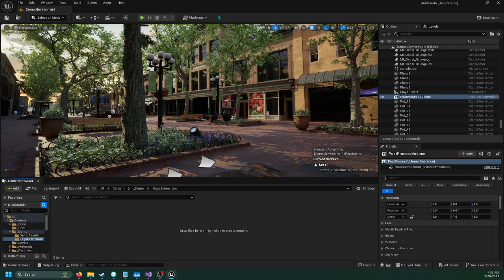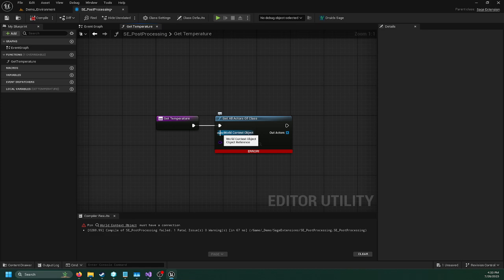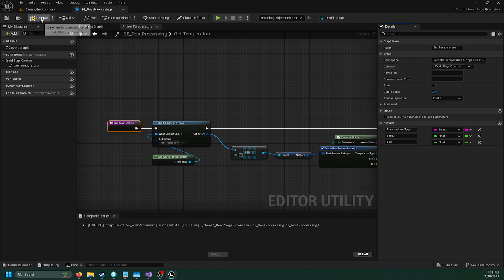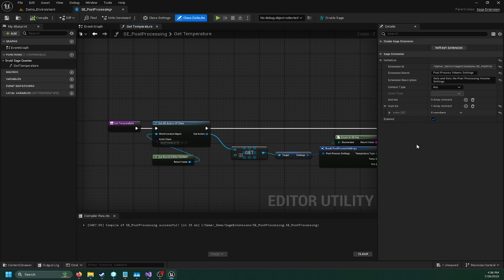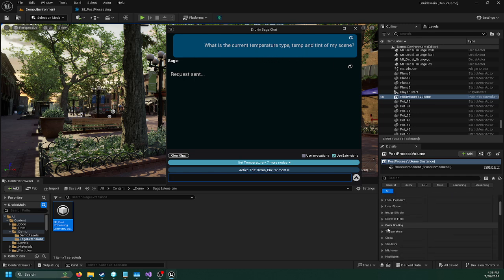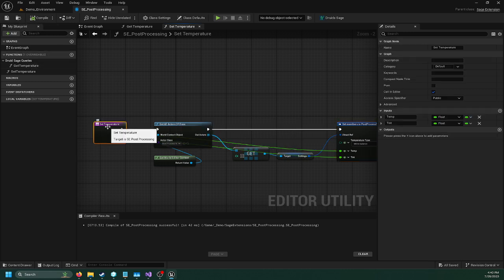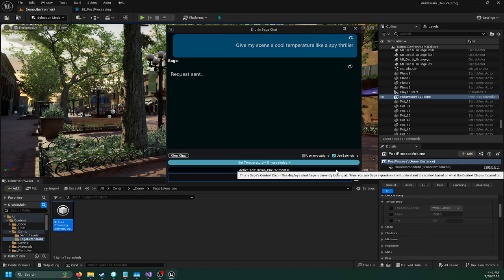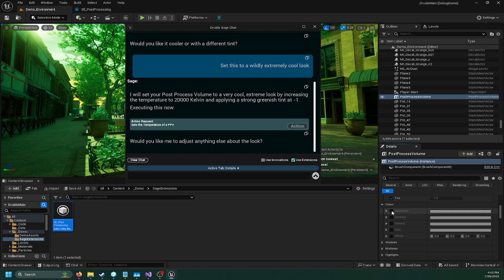Sage AI - Control ANY part of Unreal Engine with AI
How would you like to control Unreal Engine, Plugins even your own Blueprints with AI?  Sage - the best AI for Unreal Engine can do that.  In this video I will show you how you can add AI functionality to any Blueprint, giving you the power of AI in your project.